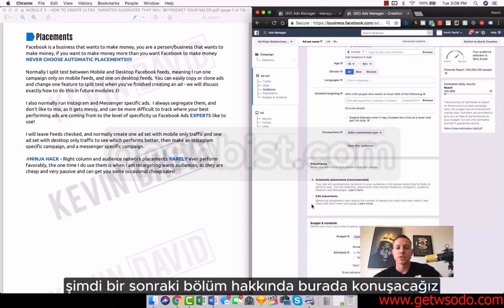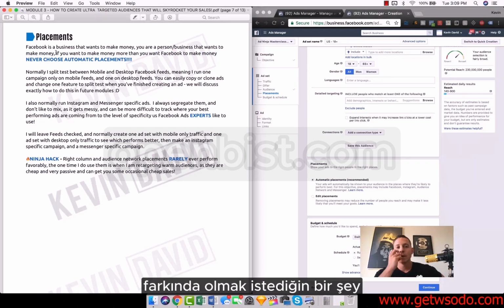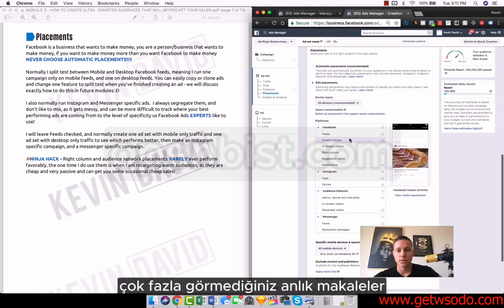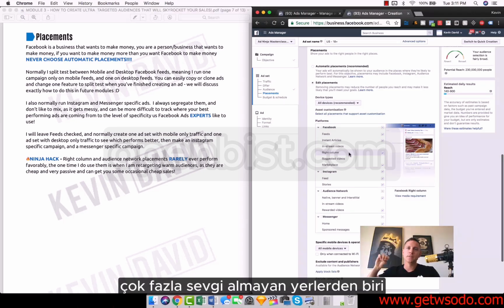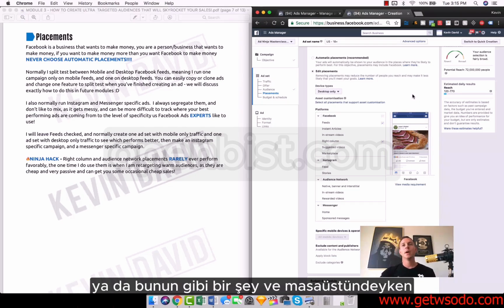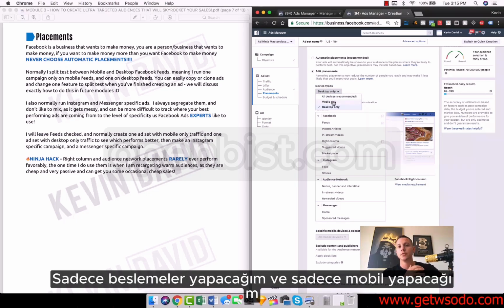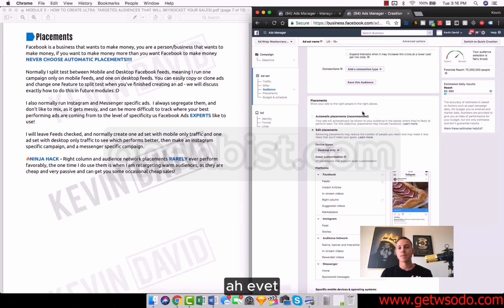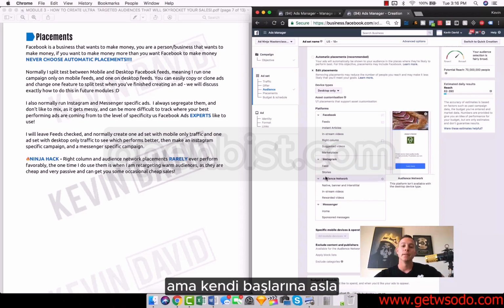31 - Yerleşimler ve 'Otomatik' Neden ÇOK Pahalı Olabilir! - Kevin David - Facebook Ads Kursu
Bu videoda, Kevin David ile Facebook Ads stratejileri hakkında derinlemesine bilgi edineceksiniz. Özellikle yerleşim seçenekleri ve 'otomatik' ayarlarının neden maliyetli olabileceğini keşfedeceksiniz. Yanlış yerleşim seçimi ve otomatik ayarların getirdiği yüksek maliyetleri nasıl en aza indirebileceğinizi öğrenmek için bu videoyu izleyin.

Bu videoda öğrenecekleriniz:

Farklı yerleşim seçeneklerinin avantajları ve dezavantajları
'Otomatik' yerleşim ayarlarının arkasındaki maliyet artışının sebepleri
Reklam bütçenizi optimize etmek için ipuçları ve stratejiler
Facebook reklamlarınızı daha etkili ve ekonomik hale getirmek için Kevin David'in rehberliğinden faydalanın!